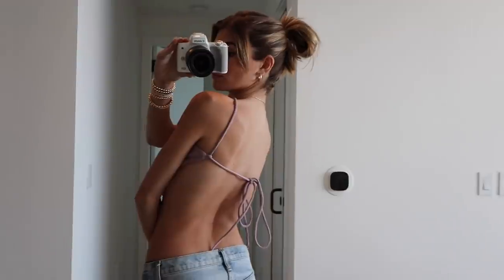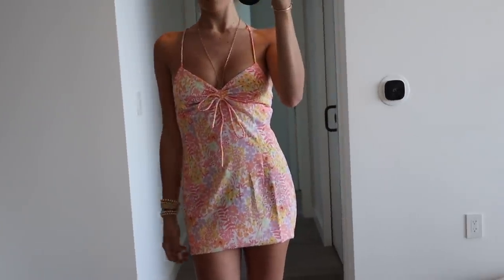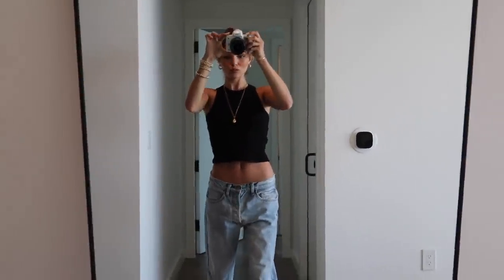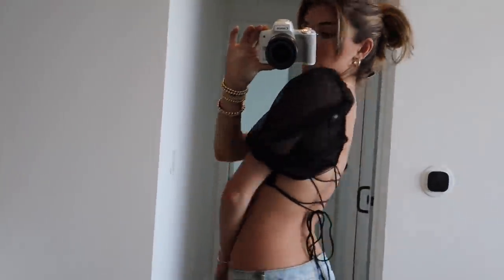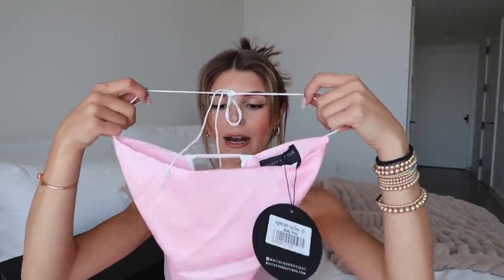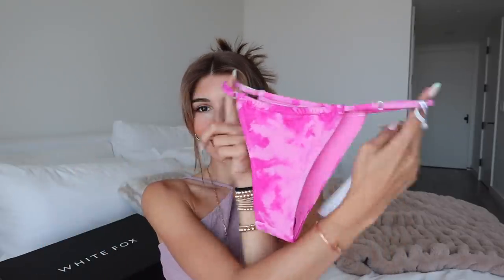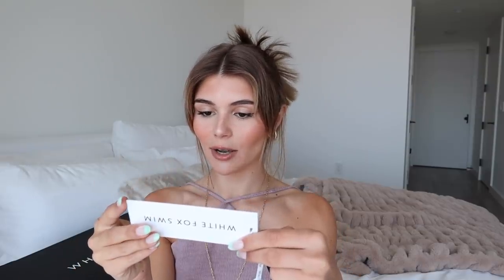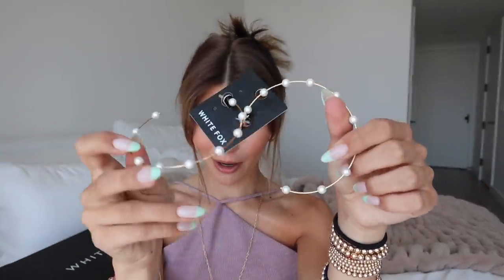cute shit u need for summer w/ white fox!! l olivia jade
I am donating money from this sponsorship to pay for an underprivileged child's tuition. I am grateful for this opportunity and can't wait to continue to do more work to serve/help others. Thank you again white fox!!

AS PER EVERY VIDEO-  a percentage of my Adsense will be going to the charity i work with & admire!! sorry i forgot to write that in text on my video :)

love y’all xo